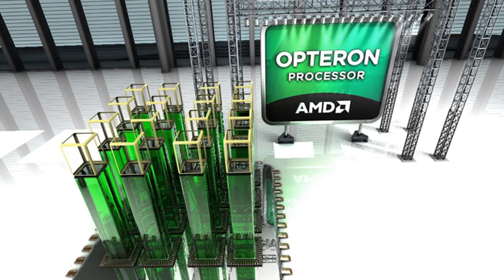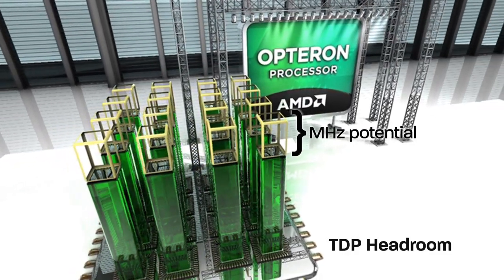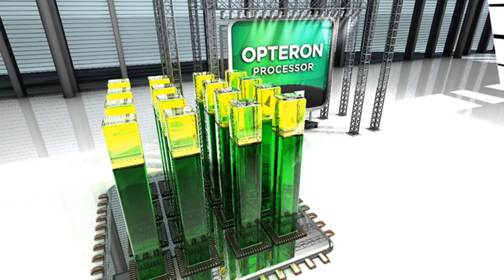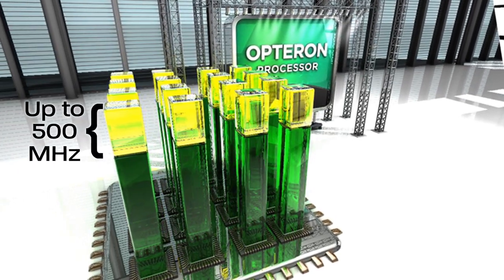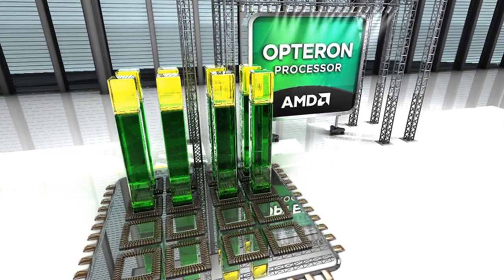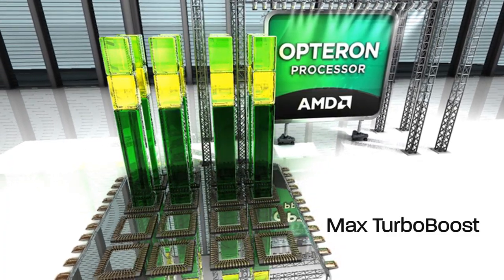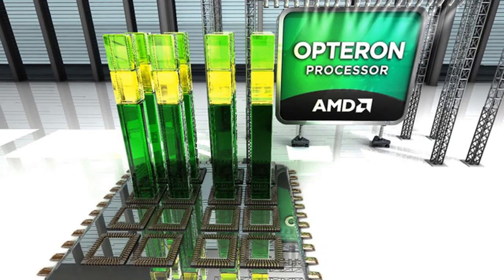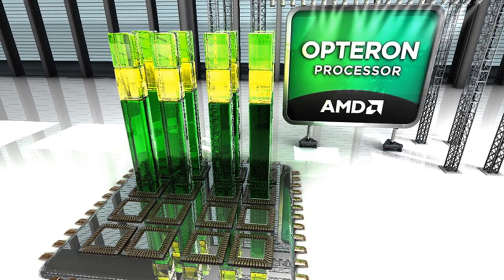AMD Turbo Core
AMD Turbo CORE technology provides faster clock speeds for improved performance of CPU intensive workloads.